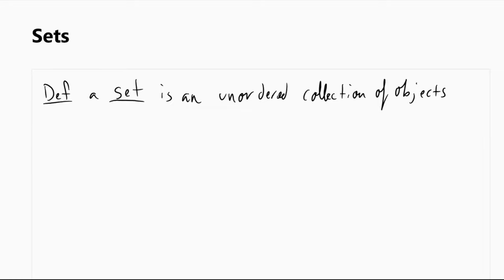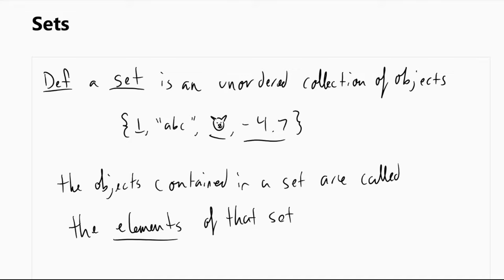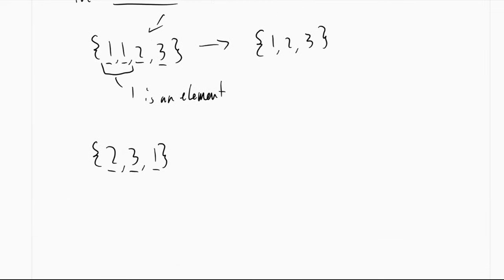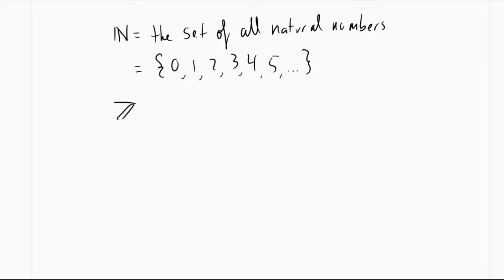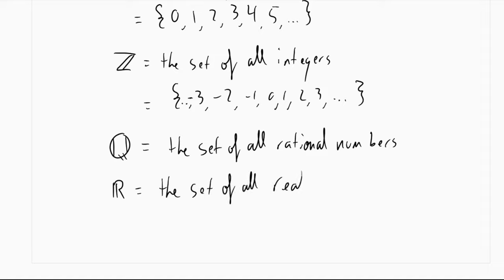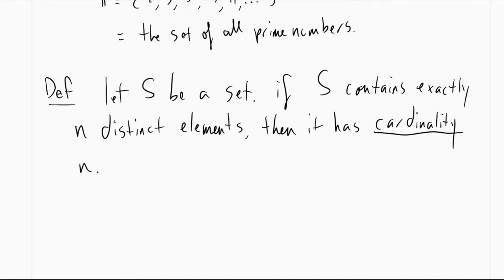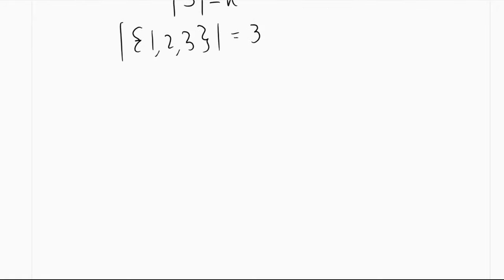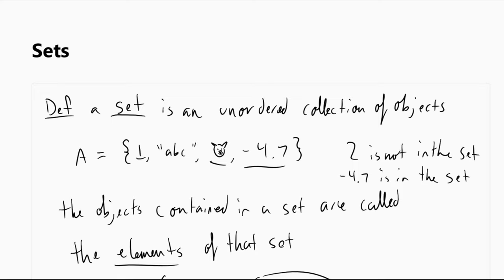[CSC 348 S20] Introduction to Sets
A brief discussion of sets!